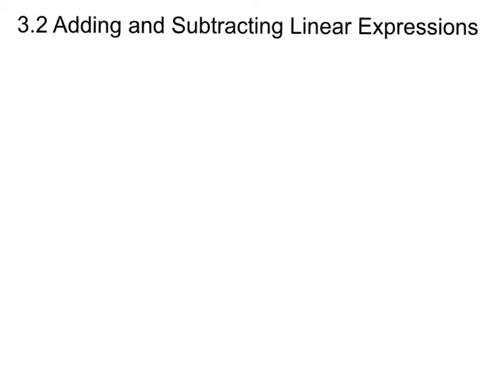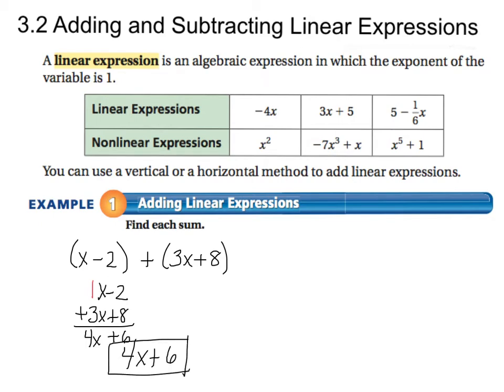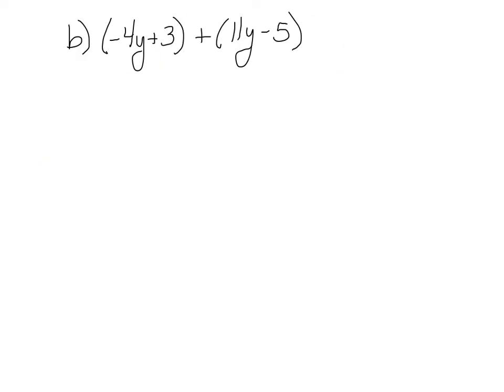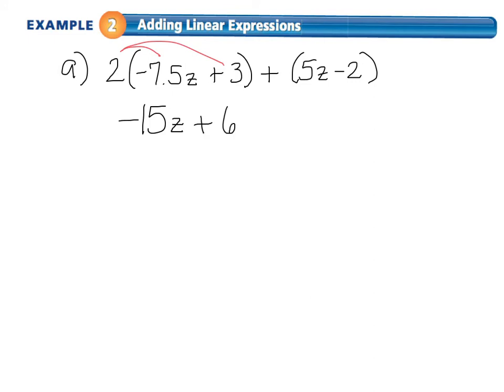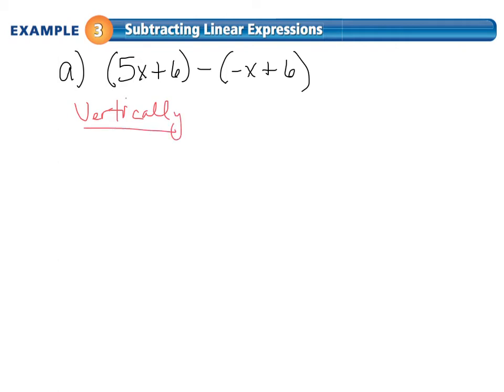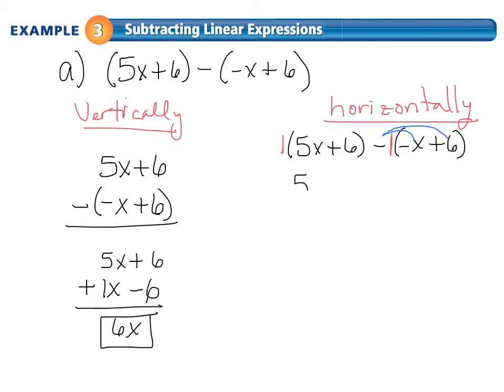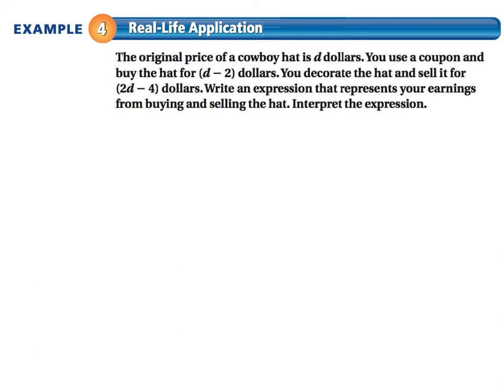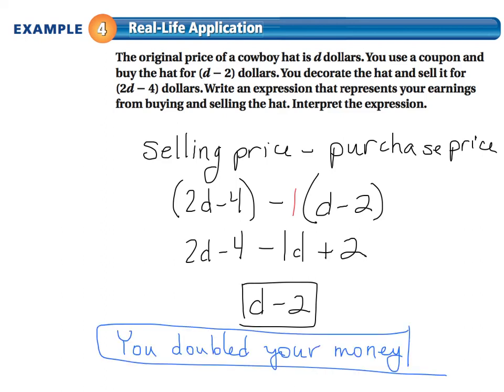6th grade TAP, section 3.2 - Adding/Subtracting Linear Expressions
section 3.2 - 6th grade tap